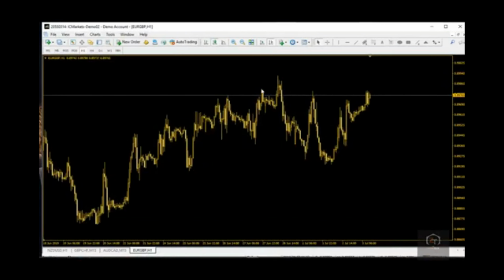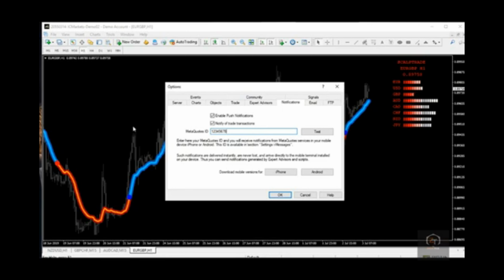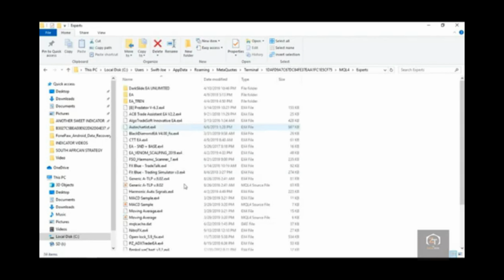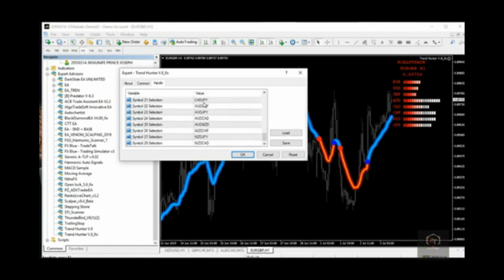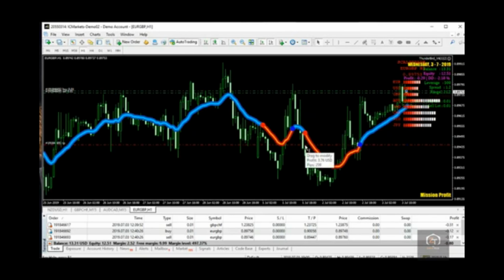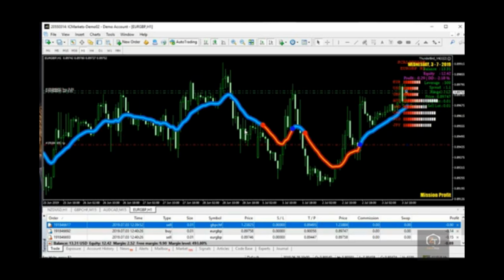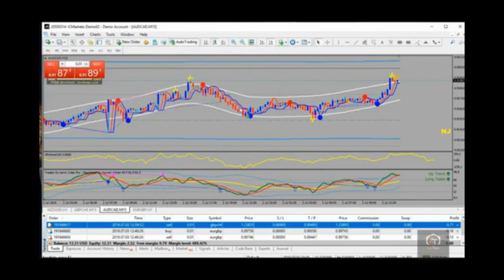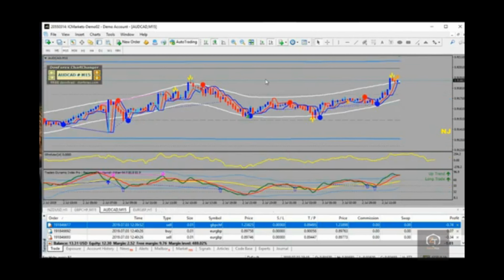How to set up and receive Mobile alert in Metatrader 4, Install EA, and TP/SL for Beginners.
In this tutorial you will learn how to use  Metatrader 4 to trade forex market , you will also see how to place trade, install indicator, change time, . install Expert advisor (EA) in Metatrader 4, basically you will learn how to use MT4  Mobile version. Alot is covered in this video.